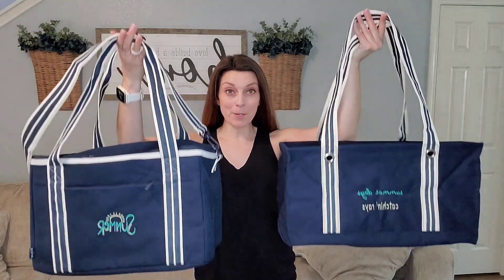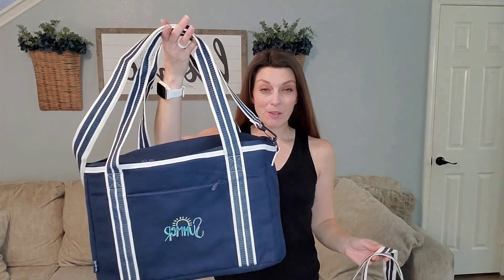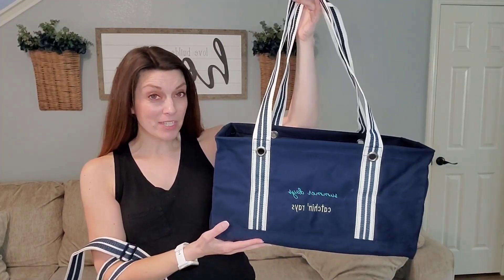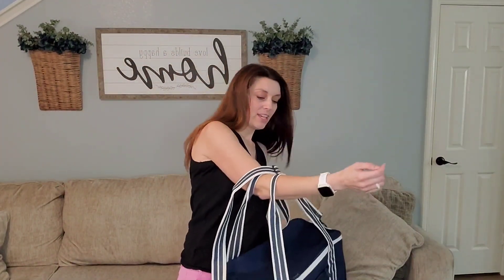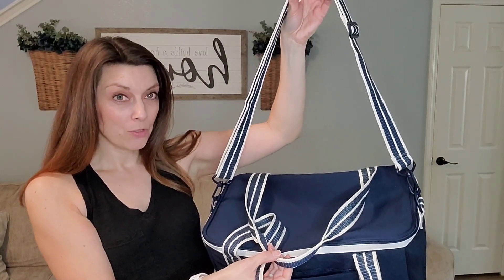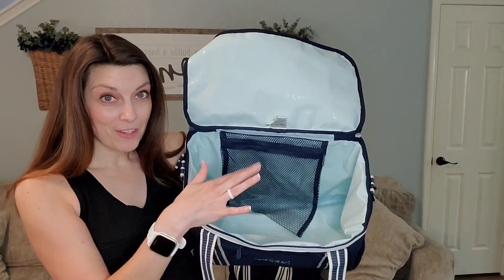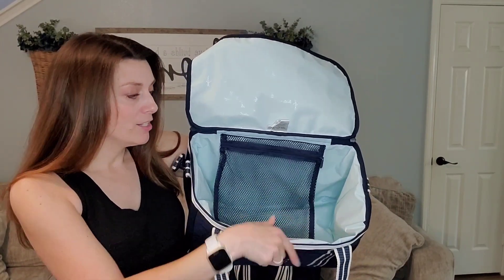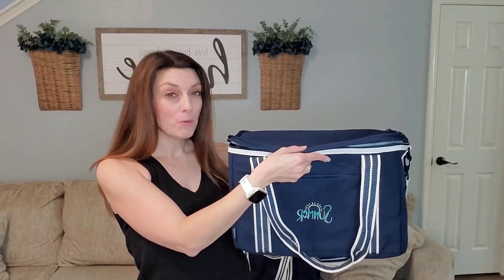Thirty-One Perfect Pair Bundle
Check out the new Spring/Summer 2023 Insider Exclusive Perfect Paid Bundle from Thirty-One!
Gear up for gatherings, sporting events or even family picnics with this comprehensive solution to on-the-go entertaining. The Canvas Medium Utility Tote has all the features of our bestselling Medium Utility Tote, but in a fresh, new canvas construction. And the spacious Insulated Duffle Bag includes food-safe Leak Lock® thermal lining to allow direct ice contact. You can also carry it multiple ways with top handles and a detachable, adjustable crossbody strap. Personalization is also included on both products!

Host your Thirty-One Facebook, In Person, Catalog, or Texting Party this season to get yours!